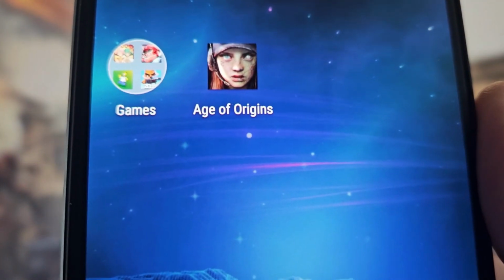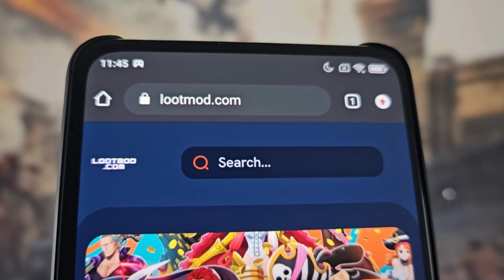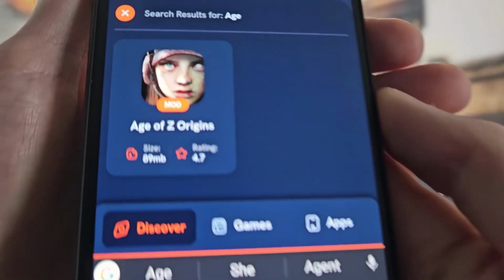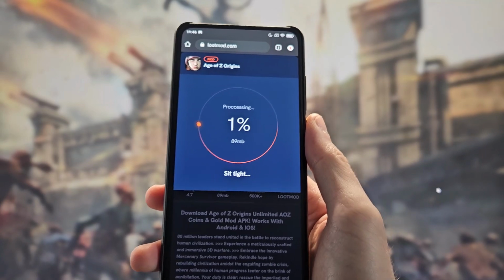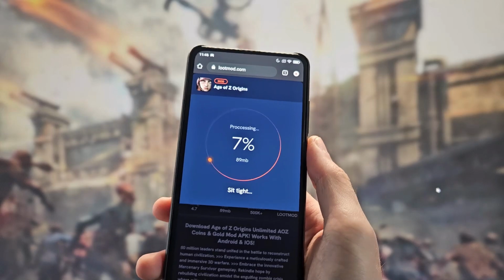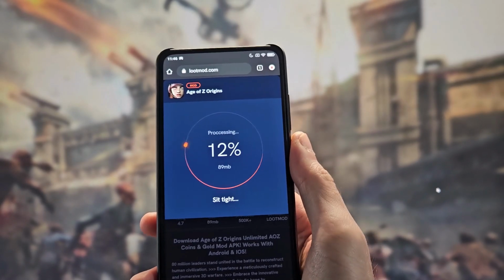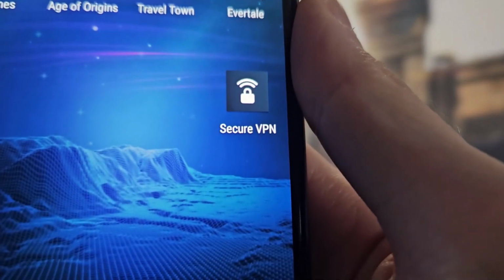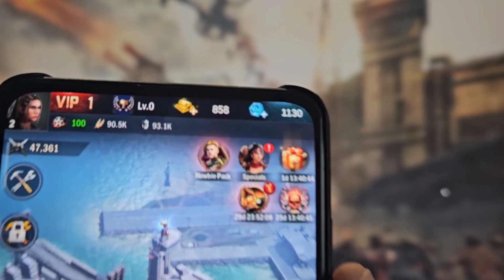Age of Z Origins HACK - Unlock Unlimited AOZ Coins & Gold with Age of Z Origins MOD APK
In this video, we have an exciting hack for Age of Z Origins. By following our step-by-step tutorial, anyone can unlock infinite AOZ Coins & Gold within the game using the Age of Z Origins MOD APK hack.

With this incredible hack, player have access to unlimited AOZ Coins & Gold, allowing to enhance gameplay like never before.

Remember to like this video if you find it helpful and share it with your fellow Age of Z Origins enthusiasts.